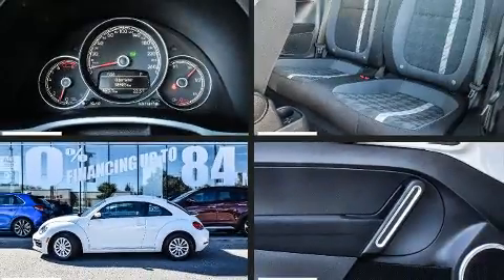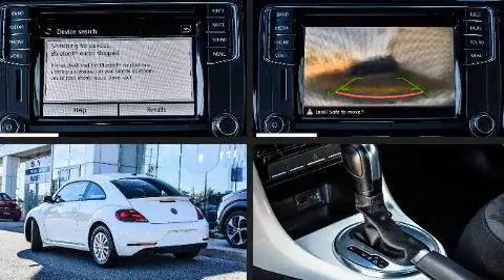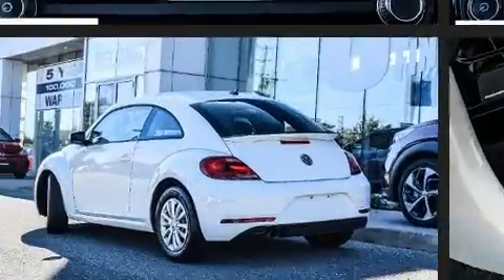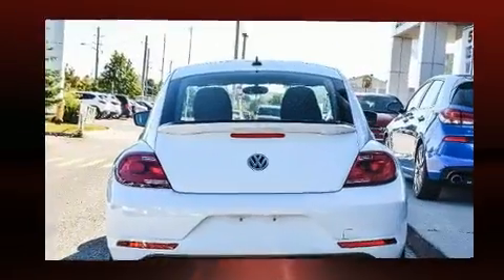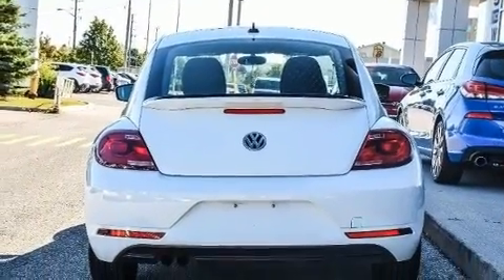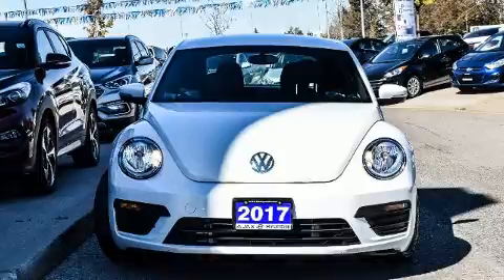2017 Volkswagen Beetle in Ajax, ON L1S 2C8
Ajax Hyundai
170 Westney Rd S

The 2017 Volkswagen Beetle. This 2 door, 4 passenger hatchback has not yet reached the 20,000 kilometer mark! Under the hood you'll find a 4 cylinder engine with more than 170 horsepower, providing a smooth and predictable driving experience. All of the premium features expected of a Volkswagen are offered, including: 1-touch window functionality, an outside temperature display, tilt steering wheel, turn signal indicator mirrors, power windows, an overhead console, and more. Storage solutions are integrated throughout the interior, demonstrating thoughtful attention to detail. Audio features include a CD player with MP3 capability, and 8 speakers, providing excellent sound throughout the cabin. Volkswagen also prioritized safety and security with features such as: dual front impact airbags, front side impact airbags, traction control, brake assist, ignition disabling, and 4 wheel disc brakes with ABS. With electronic stability control supplementing mechanical systems, you'll maintain precise command of the roadway. We pride ourselves in the quality that we offer on all of our vehicles. Stop by our dealership or give us a call for more information.